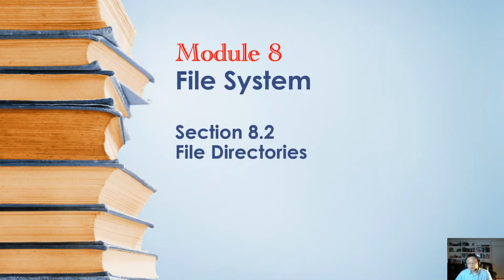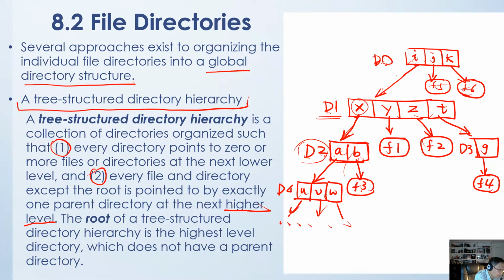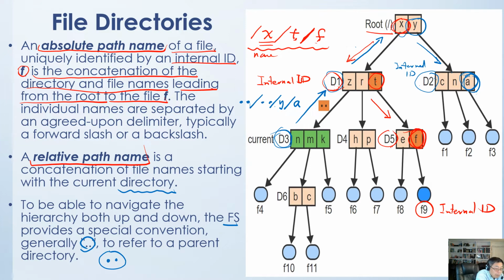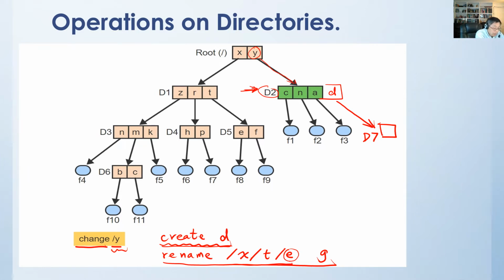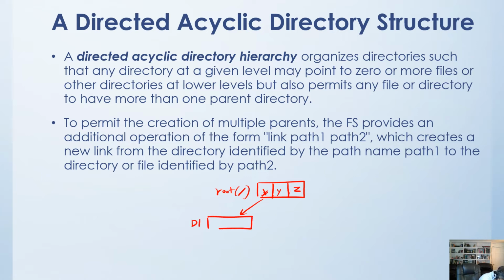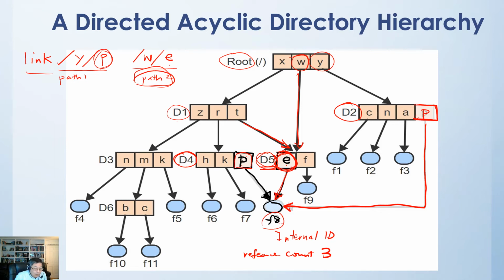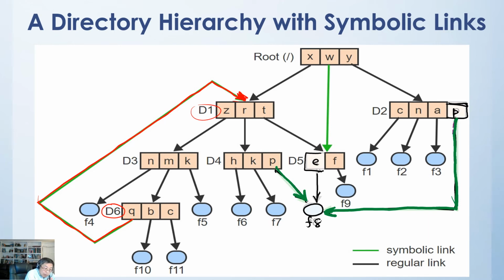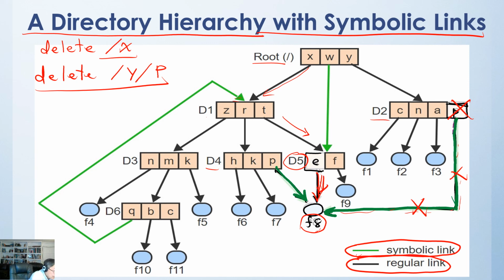CSC7132 Operating Systems, Module 8 Section 8.2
Section 8.2 File Directories